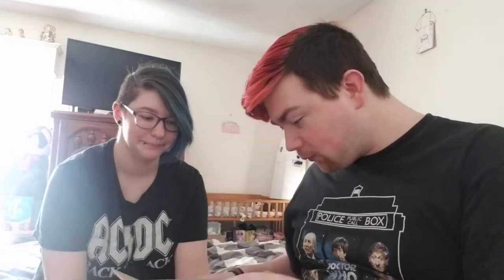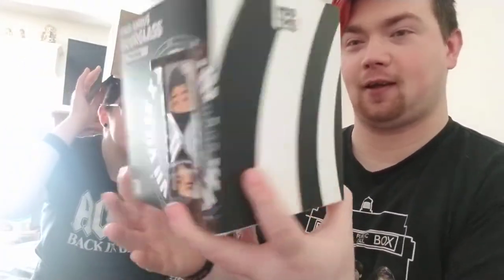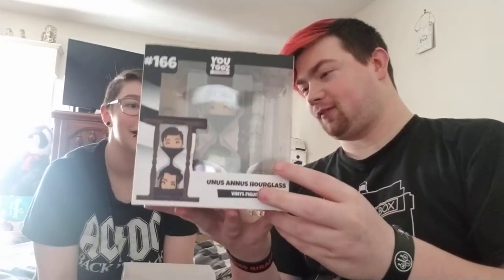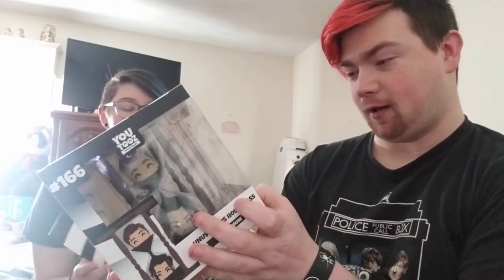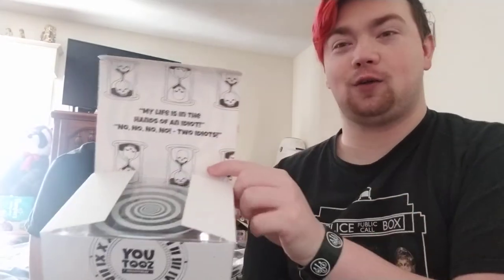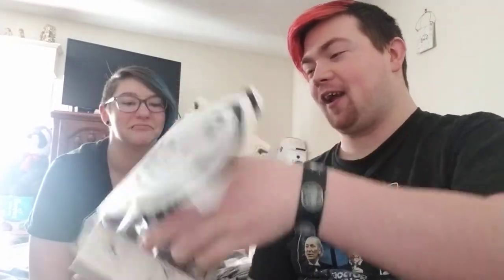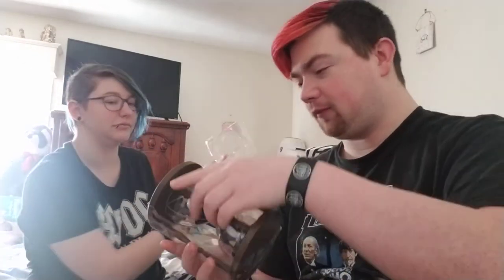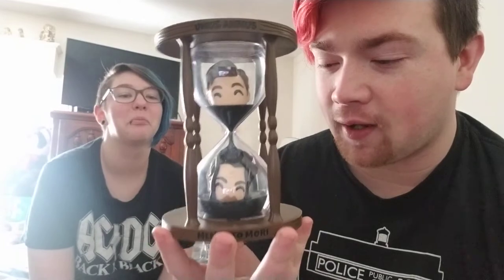Unus Annus Merch Unboxing #4 (Hourglass)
As fans of the Unus Annus channel that Markiplier and CrankGamePlays have made, we ordered a token to remind us of the 1 year channel!

The memories live on...Momento Mori